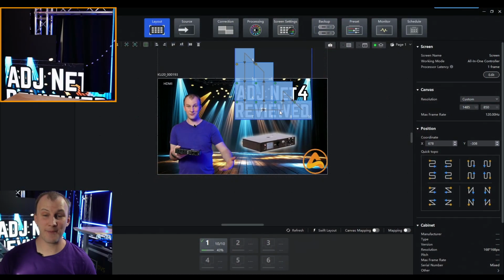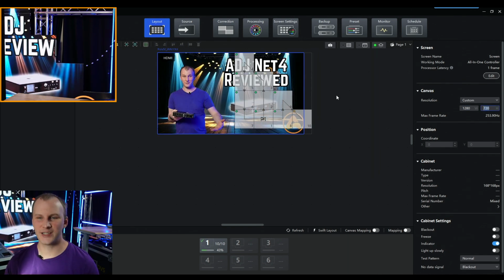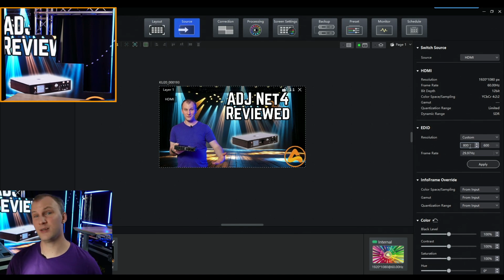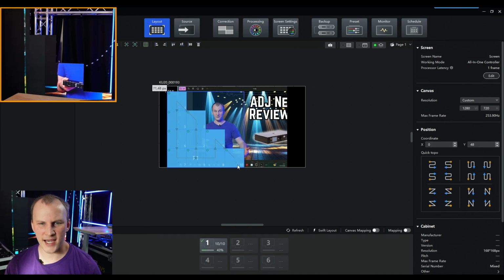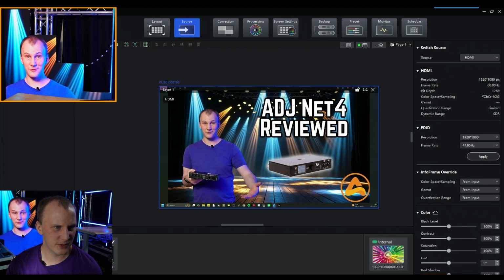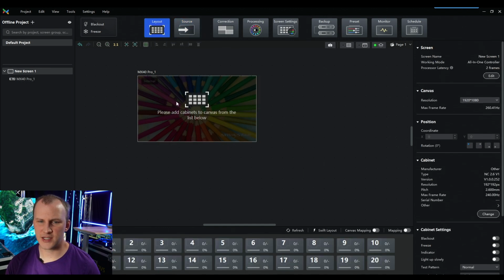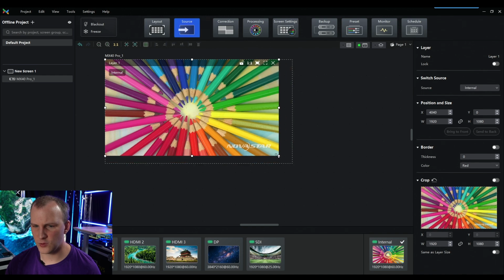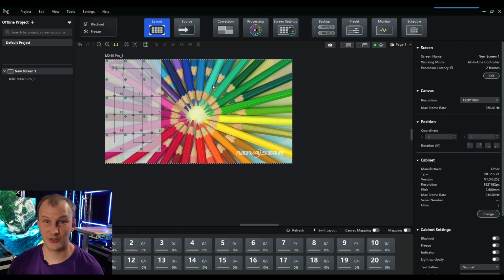How to Map Content to Your LED Wall – Without Overthinking It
If you've ever wondered why your content looks stretched, distorted, or just doesn't fit right on your LED wall - this video is for you! From aspect ratios and resolution to scaling and non-standard wall sizes,  we'll go over how to map various types of content in the VMP software and check settings to make everything look amazing on YOUR wall.

ABOUT ABOVE AVL VIDEO AND LED WALLS:
Above AVL Video and LED Walls is part of Above AVL, founded by David Henry, where we dive into the world of Video and LED Walls. Whether you're just beginning, or have been around awhile, be sure to check out our various tutorials, product reviews and inspiration videos.

00:00 Introduction
01:01 Text on a LED wall
01:32 The problem with setting it on the processor
02:07 VMP Software and new processors
02:51 How to map in the software
03:02 How to make things fit
03:23 Canvas (Resolution Sent)
04:03 Canvas orientation and size
05:39 LED wall aspect ratios
06:45 Non-standard Sized walls
07:28 SDI Signals and custom resolutions
07:48 Example
08:52 Monitor settings for custom displays
09:35 Getting everything to fit well
11:04 Scaling made simple
13:12 Offline Mode
14:40 Overwide screen (What People typically do)
15:27 The problem with this
15:38 The better thing to do
16:46 Non-Standard Walls
18:57 Key Notes
20:02 Closing Monetization ID TGG0OCXYH5ACR9QY